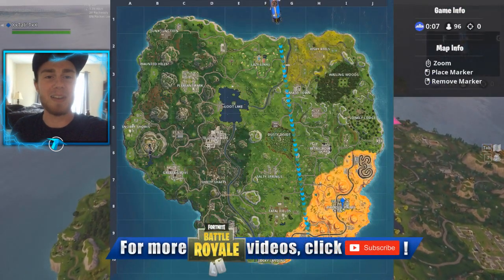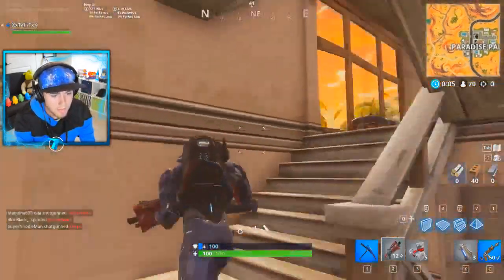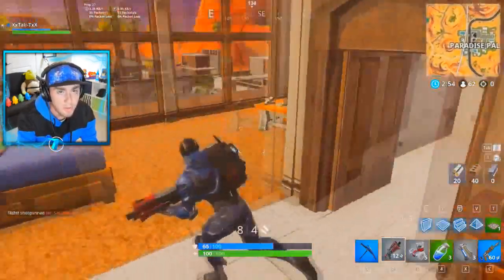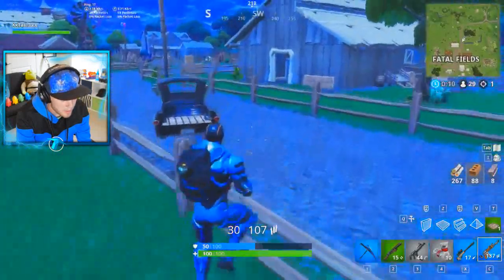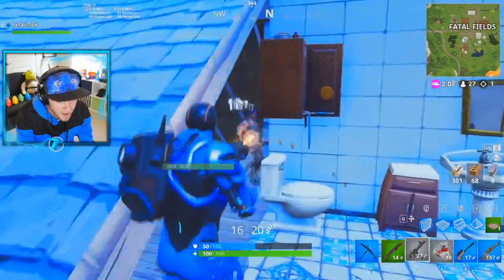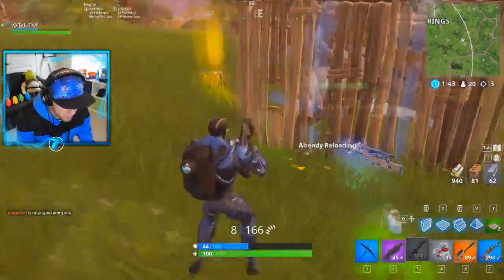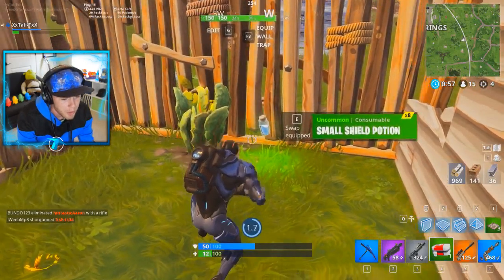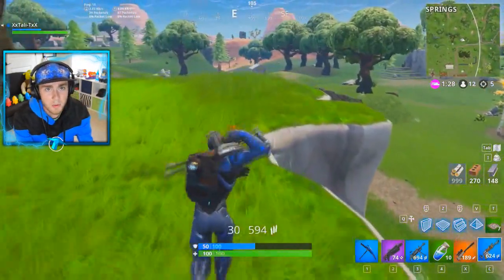The Ali-A Copy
Hey there - I'm Tali-T! :) I make occasional bad videos and have a load of fun doing it. :D

► NEW Tali-T Merch!

• Cheapest games - The Free ones.. like Fortnite Battle Royale!

- Tali-T

Video uploaded & owned by Tali-T. (PG-13, Sorta Family Friendly + No Swearing!)